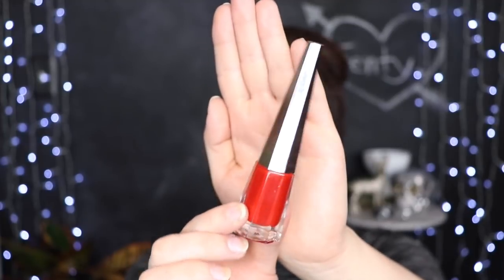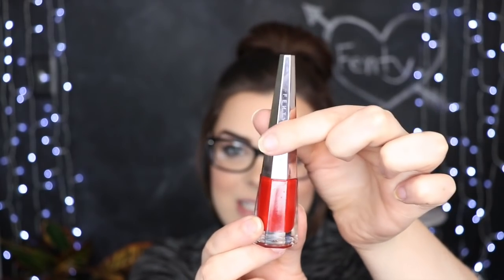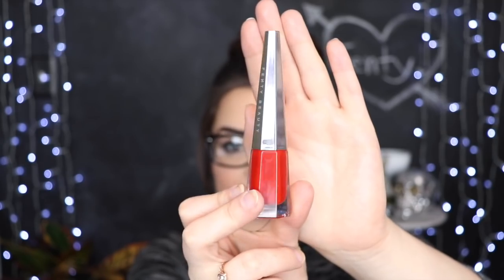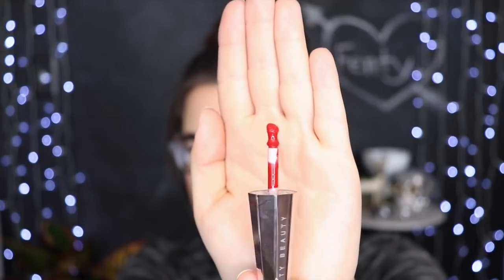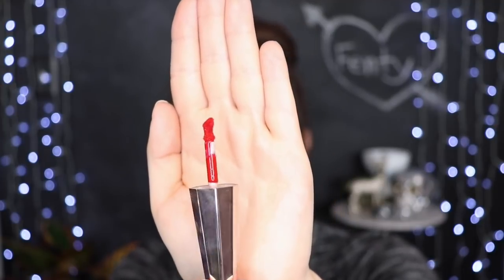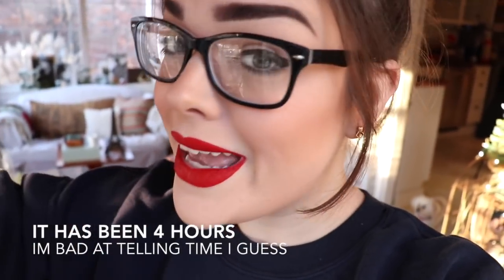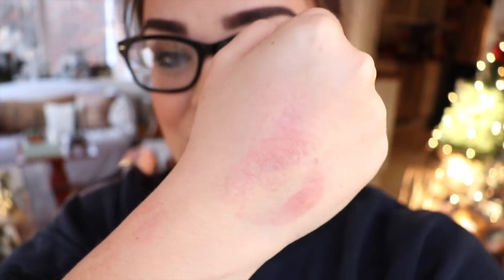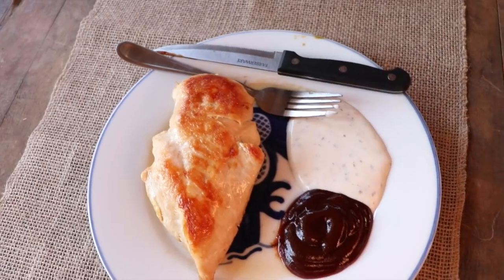THE PERFECT RED LIP?! HONEST FENTY BEAUTY STUNNA LIP PAINT REVIEW + WEAR TEST!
Time tamps below if you would like to skip my rambling!
General Info 00:23
Packaging 1:24
Application 2:39
1st check in 4:04
2nd check in 5:09
3rd check in 5:58
Final check in and thoughts 6:32

Stunna Lip Paint

Richmond, Ky
40476